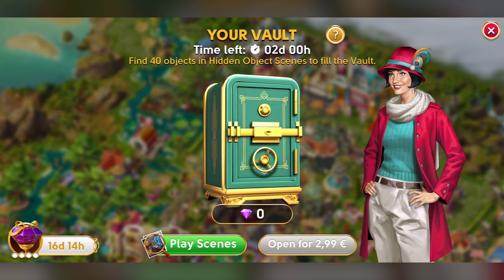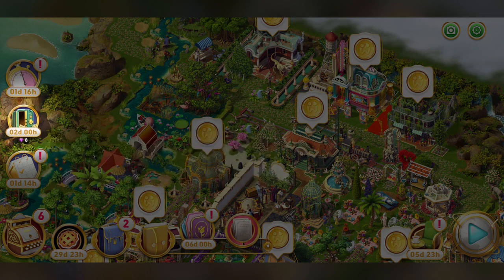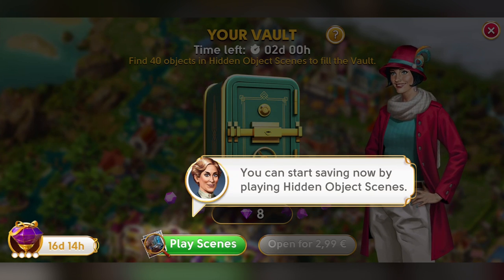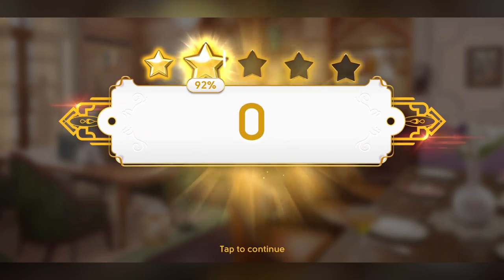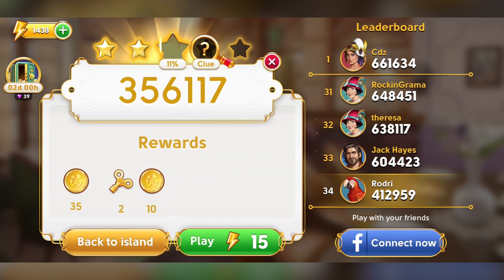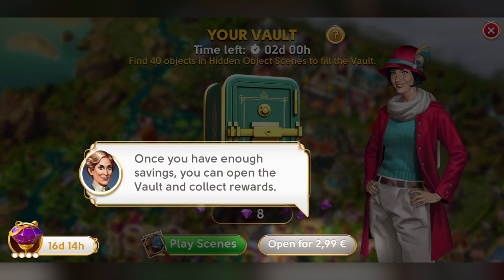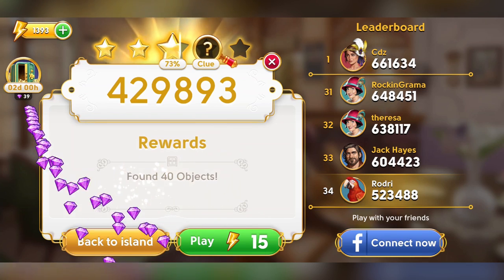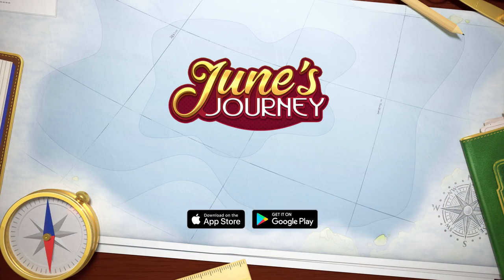What's The Vault all about?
Have you ever dreamed of a vault filled with precious gems, Gold, and even Flowers?
In this video, we show you how the new June's Journey feature, the Vault, works and how to get the most out of it!